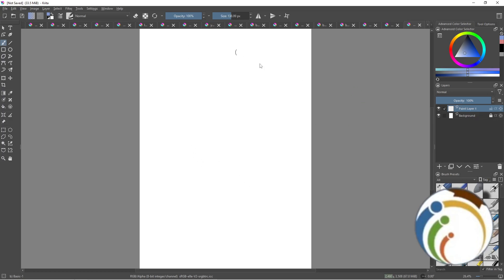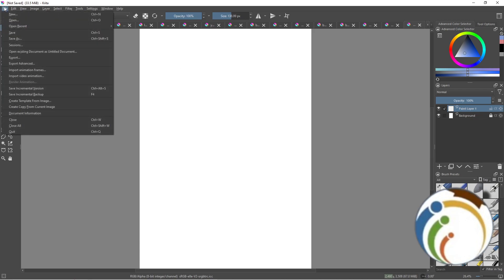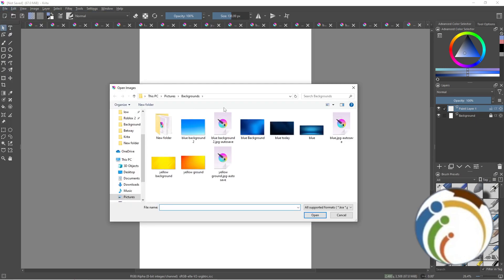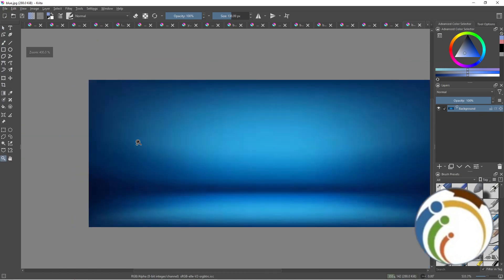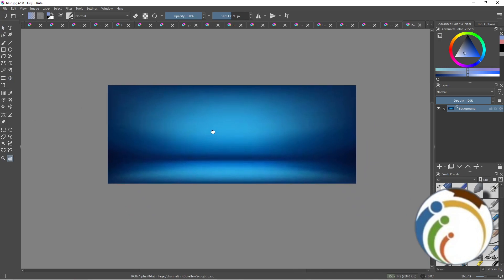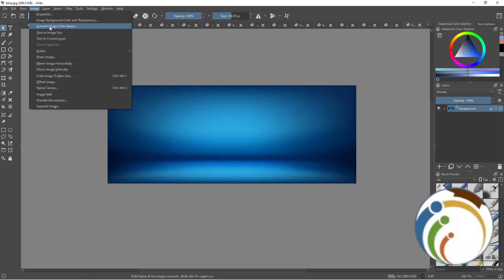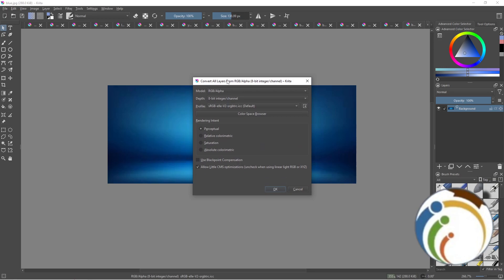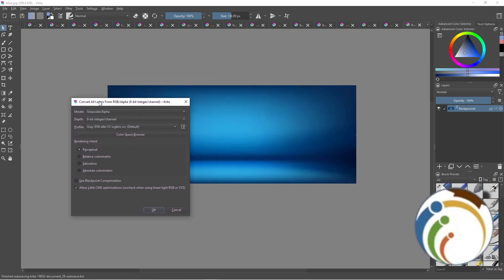How to Change Image to Black and White on Krita